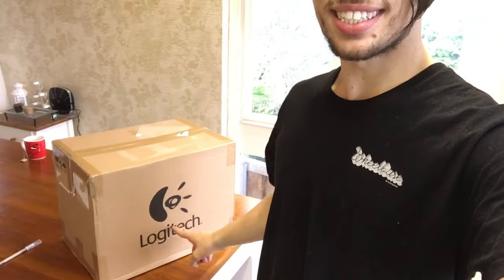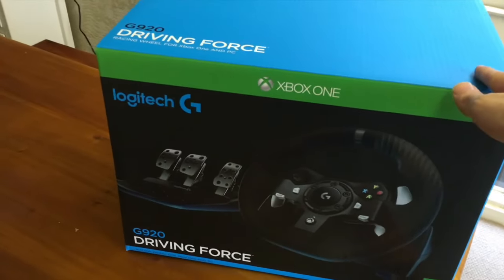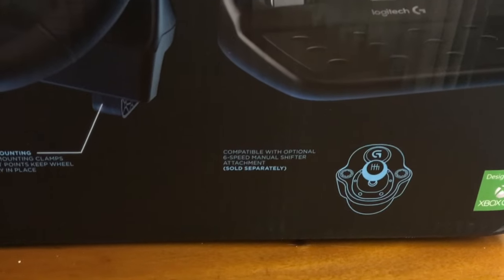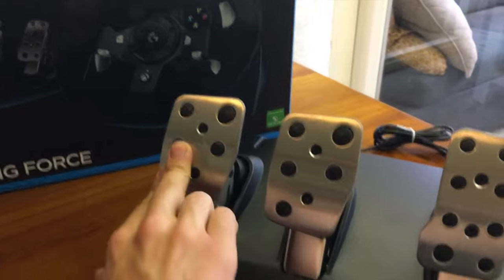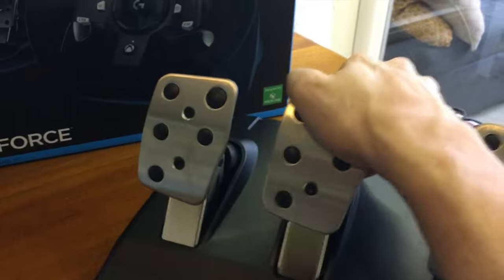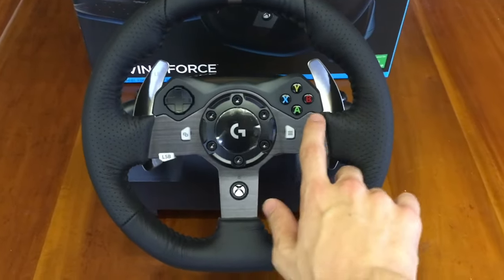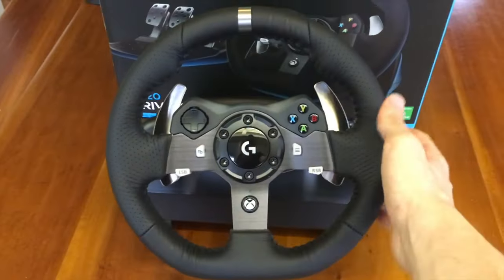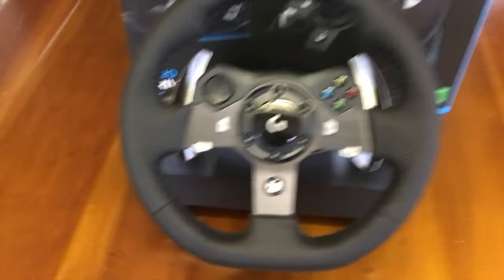Logitech G920 Unboxing & Zen Garage/Need For Speed News!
In which I unbox a thing and talk about some other things!

Add me on Xbox:
Super Pikalew

Add me on PSN:
Super_Pikalew